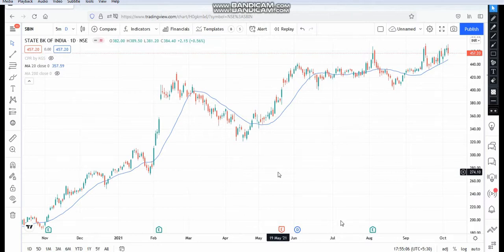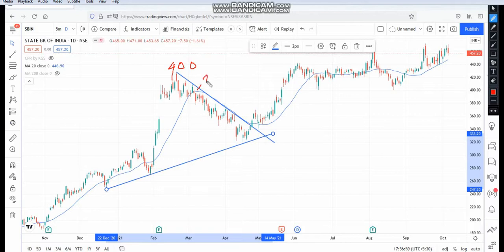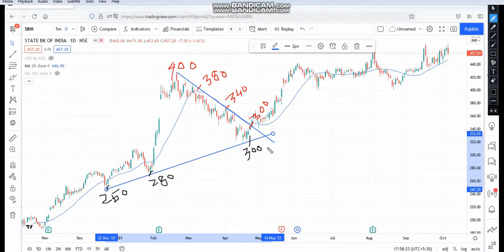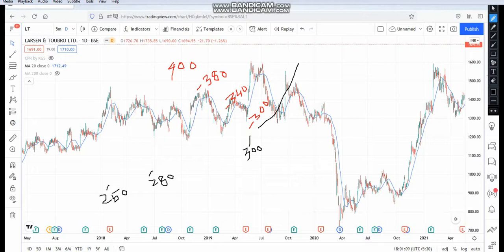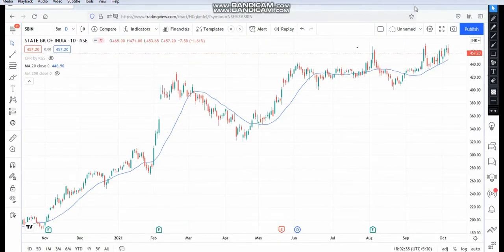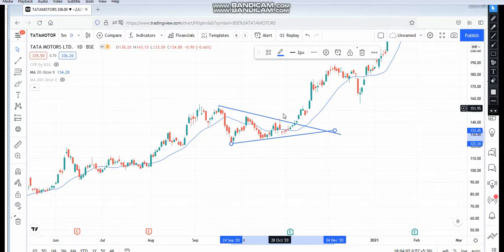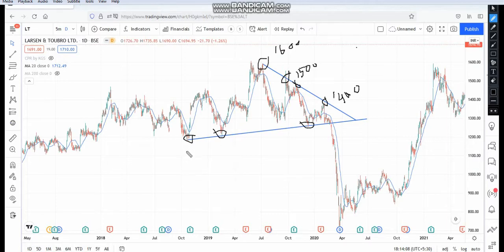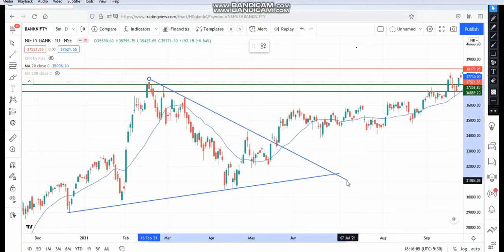SUCCESS BEHIND TRIANGLE PATTERN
How to draw a Triangle pattern
Secret of Triangle pattern
How to make profit in Triangle pattern